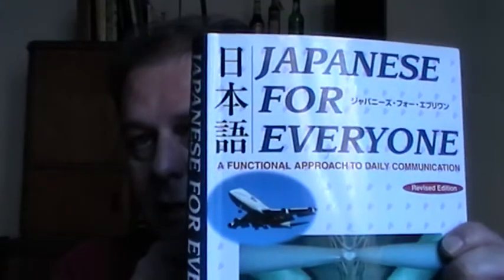Japanese Reading Practice Intro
Introduction to my Japanese Reading Practice video series.
I do NOT teach Japanese. These videos document my study progress, and everybody is invited to learn along with me or comment on my mistakes.